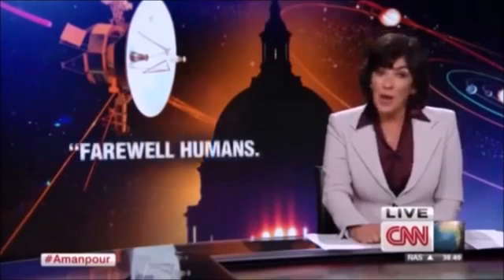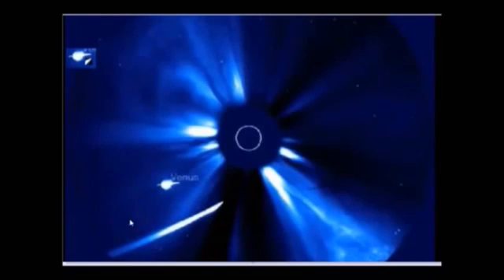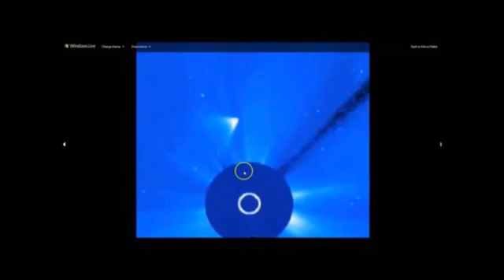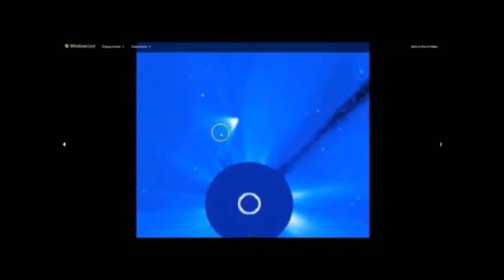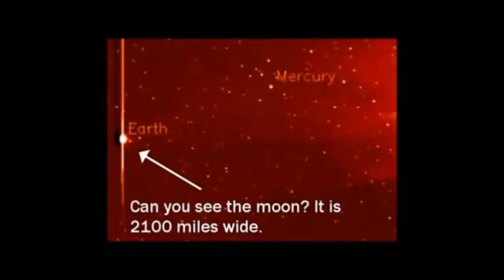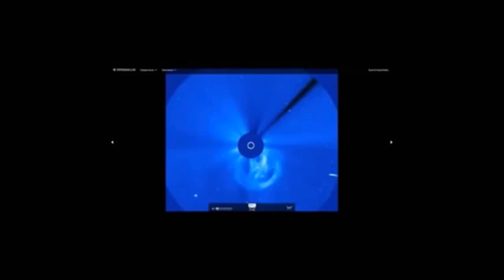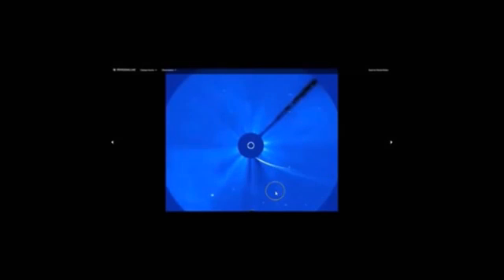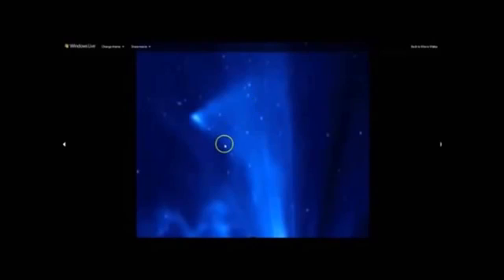Now Visible ison is a dwarf star with PLANET system Following